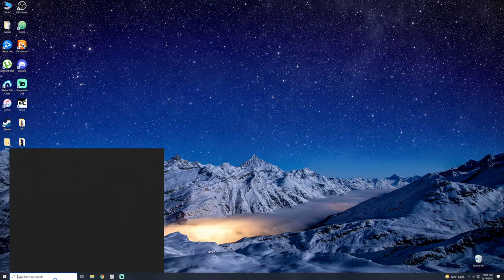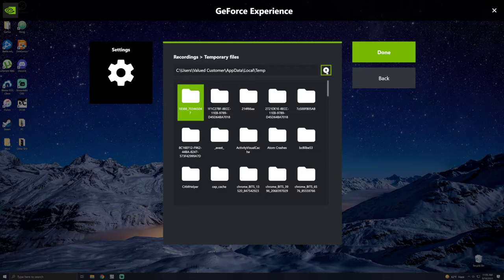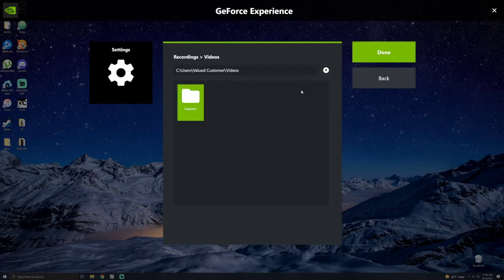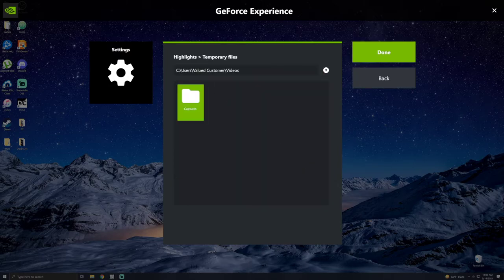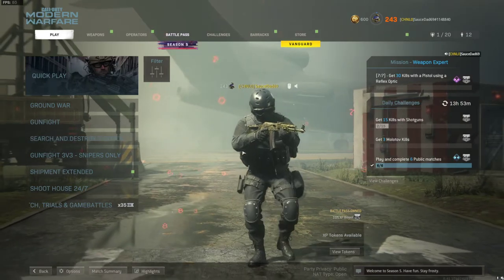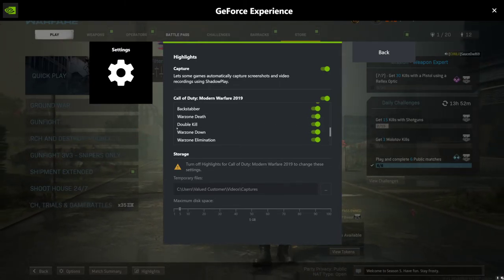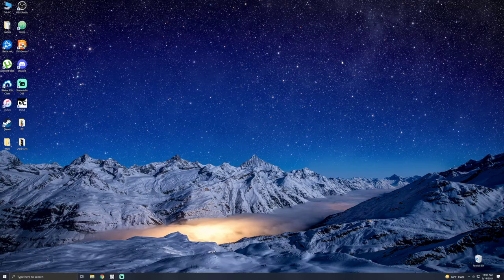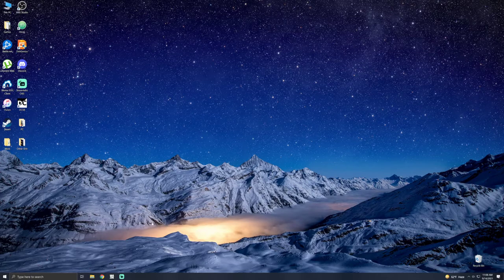Fix Nvidia Highlights Shadowplay: Not Recording/Recording Wrong Monitor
This short video shows you how to fix issues with Nvidia Highlights Shadowplay not recording at all, or it recording the wrong monitor during clips. You may notice that with highlights enabled, there will be a temporary black screen in between search and destroy rounds, turn off highlights to fix this.

0:19 Highlights Not Recording At All Fix
02:58 Certain Killstreaks Not Recording Fix
03:23 Highlights Recording Wrong Monitor Fix